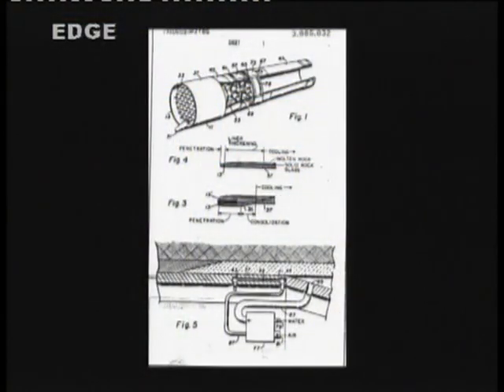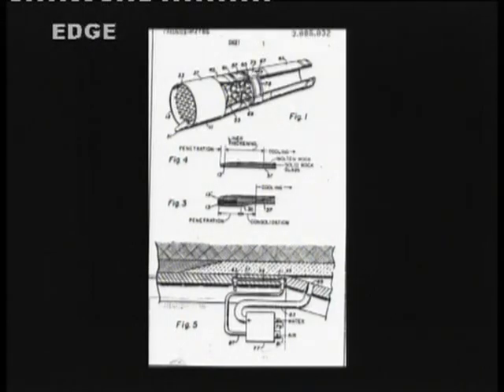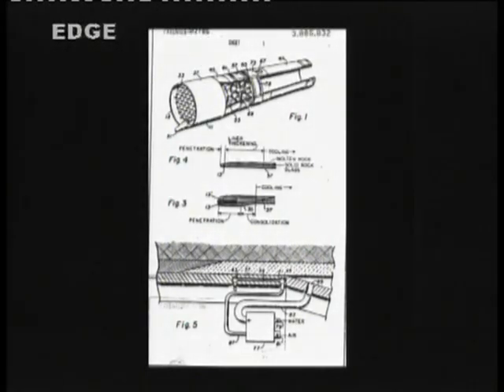Moon Drilling machine, patented in 1975 for use on the Moon, Edge Media TV 2008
The drill known as the SP100 in use and nuclear powered